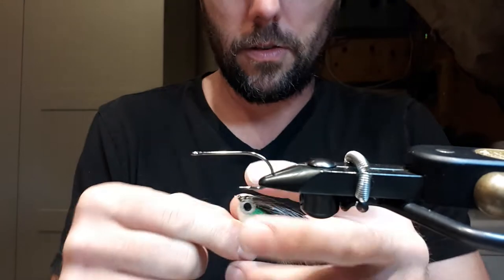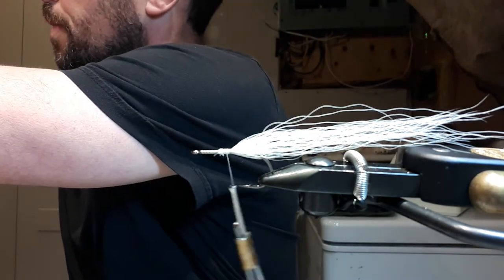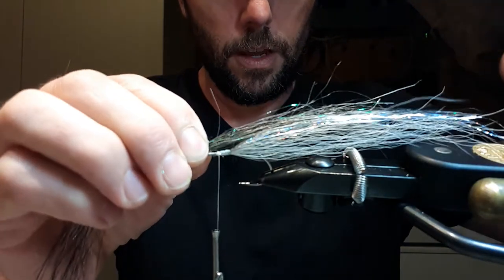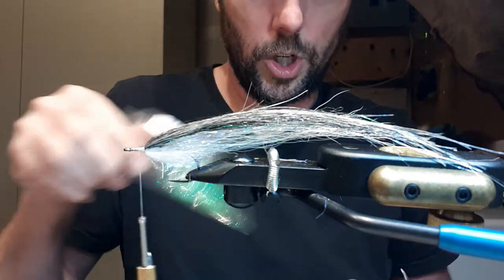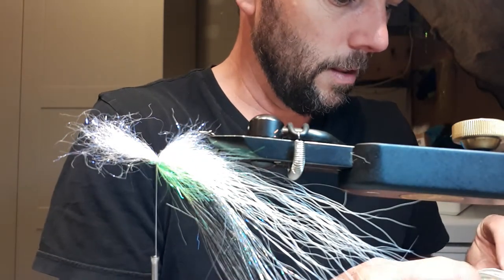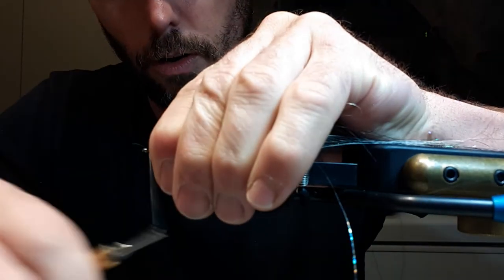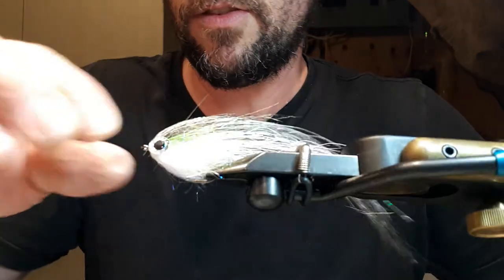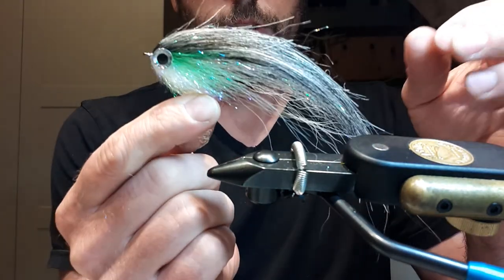5" squimpish baitfish/herring pattern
This is a quick pattern for striped bass. I have had a few requests for this pattern, easy pattern using squimpish sparkle blends, Hareline ripple ice dub, and a bit of flash. . I realize I dont have good lighting or video work/editing.  I tie fly and am not good with tech. take from it what you will.